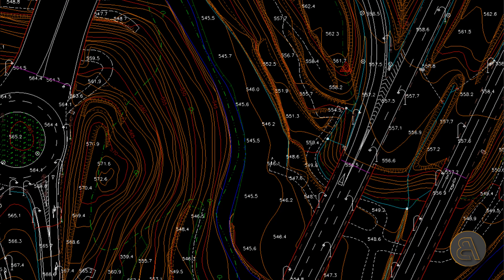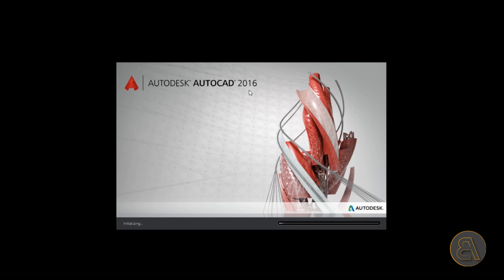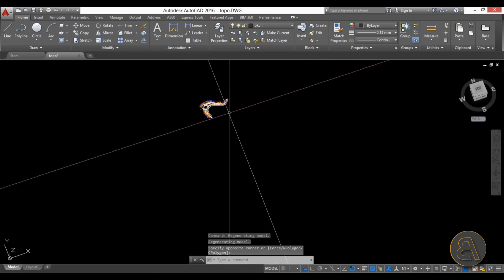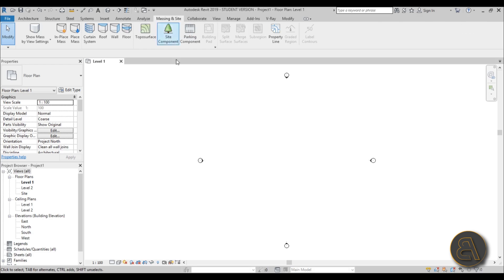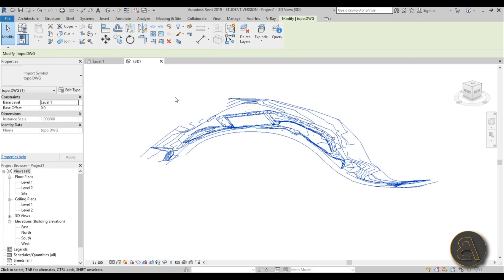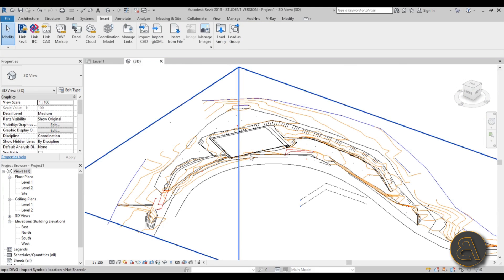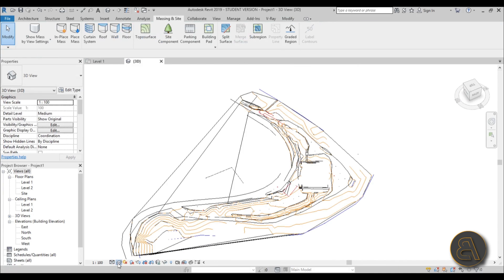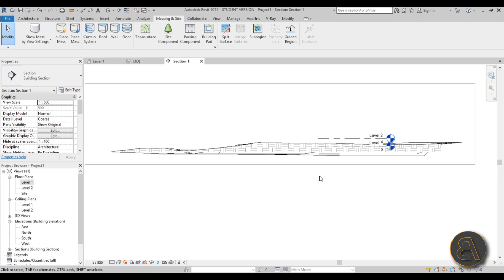Creating an Accurate Site Plane in Revit Tutorial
Get all of my Revit Project Files or 1 on 1 Tutoring

In this tutorial I show you how to create an accurate site plan using a surveyor AutoCAD DWG plan.You will learn how to import AutoCAD files in Revit.

Additional Tags: site, plan, landscape, surveyor, autocad, import, architecture, family, Structural, Beam, Column, Beam System, Light, family, family editor, street light, Revit, Architecture, House, Reference Plane, Detail Line, Floor,, BIM, Building Information Modeling. Building, Roof, Roof by element, Roof by extrusion, How to model a roof in revit, Revit City, Revit 2018, Revit Turorials, Revit 2017, Revit Autodesk, Revit Architecture 2017, Revit Array, Render, AutoCAD, How to model in Revit, learn Revit, Revit Biginner tutorial, Revit tutorial for Beginner, Revit MEP, Revit Structure